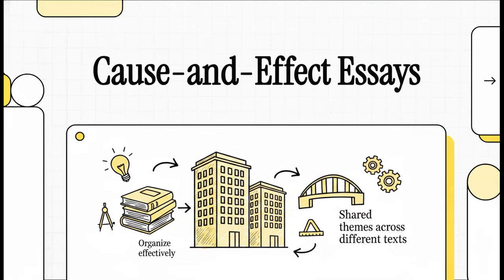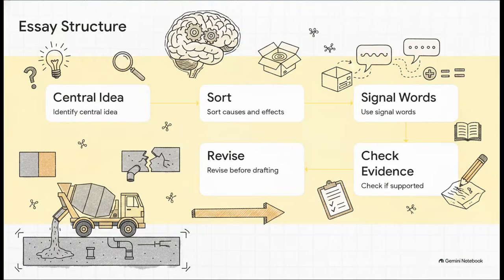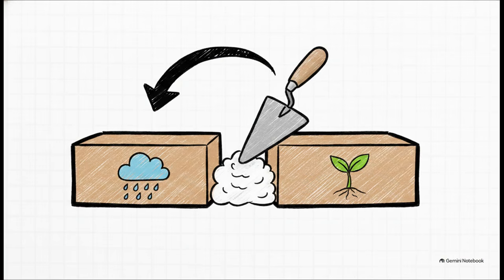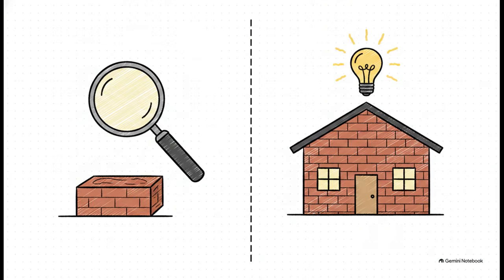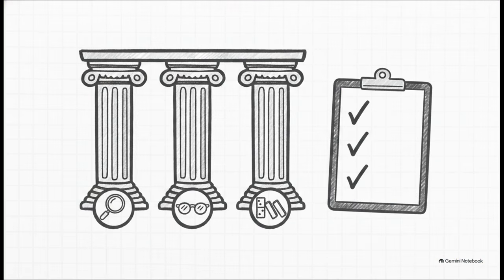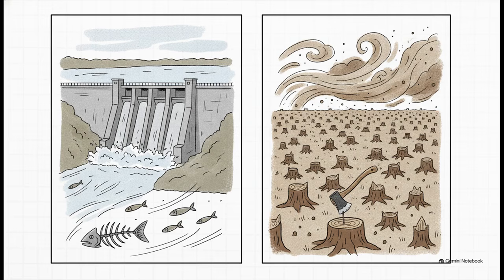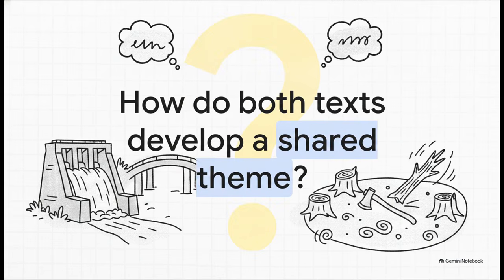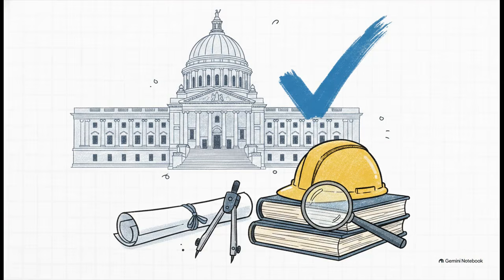Grade 8 English: Organize Ideas and Compare a Shared Theme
Learn to organize a cause-and-effect essay with signal words and compare a shared theme across two different texts.

Chapters:
0:00 Intro and agenda
0:41 Structuring cause and effect
1:36 Signal words and organization
3:05 Comparing a shared theme
3:56 Practice and self-checks
6:05 Recap and next steps

Grade 8 English U06 L06 — Organize Ideas; Compare a Shared Theme — Cause and Effect Es